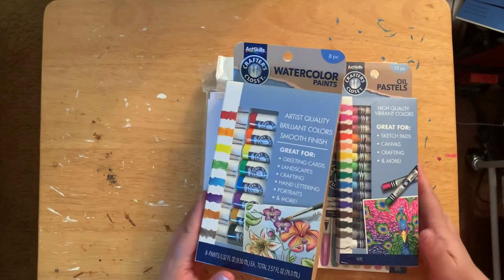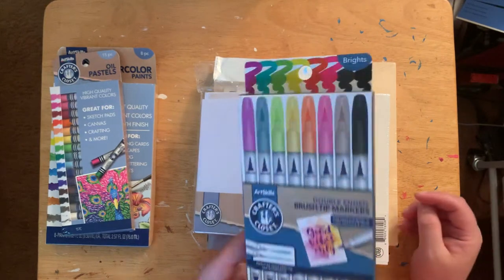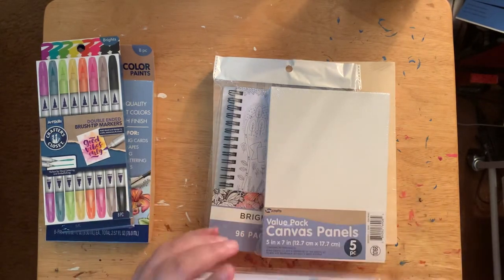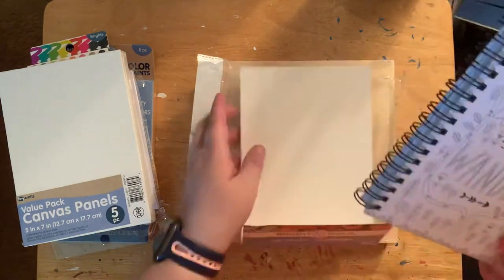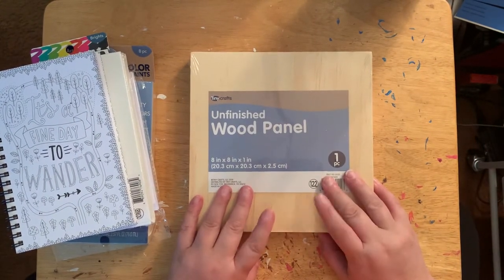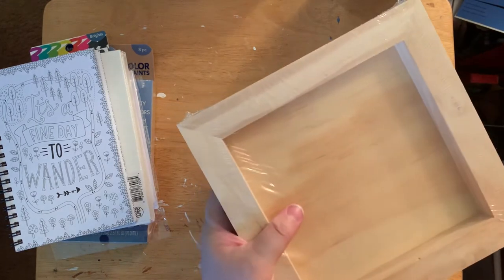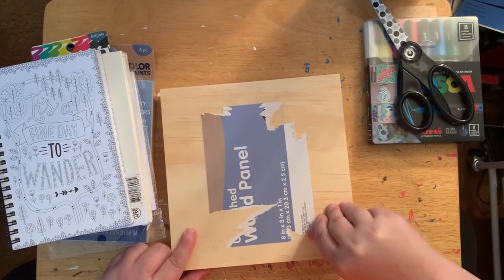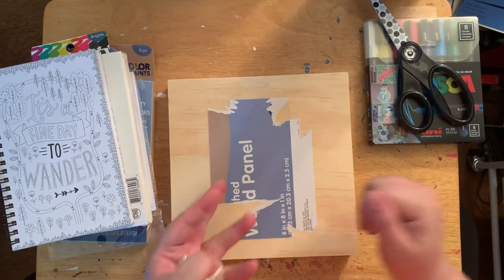Dollar general art supplies run short video of what I found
Come see what I got